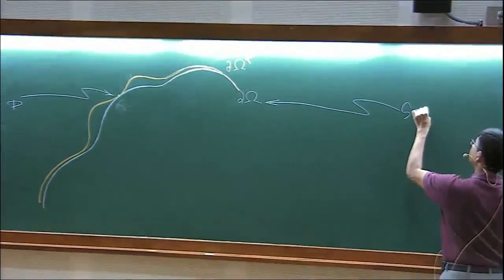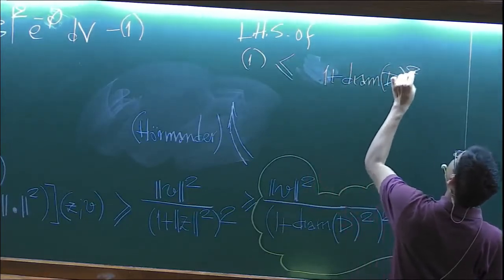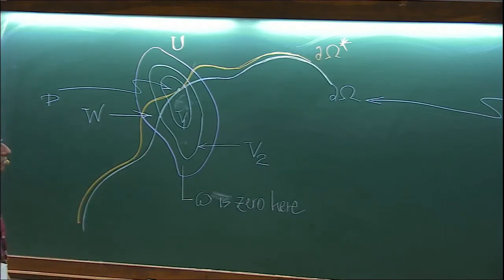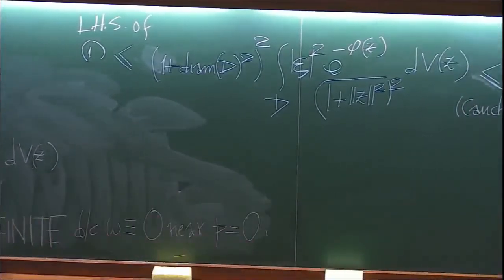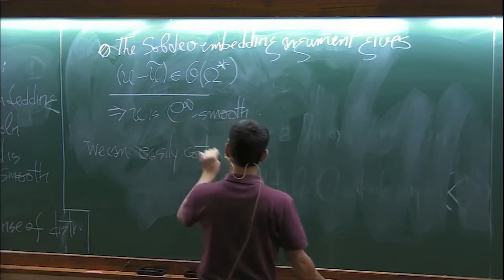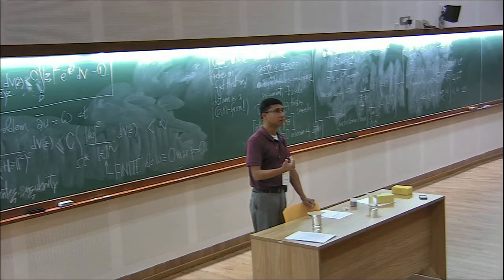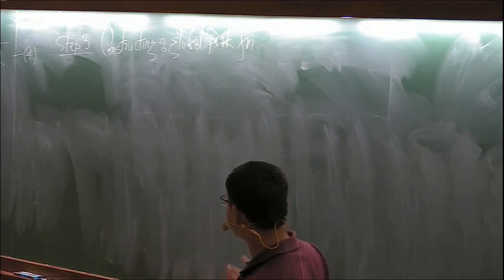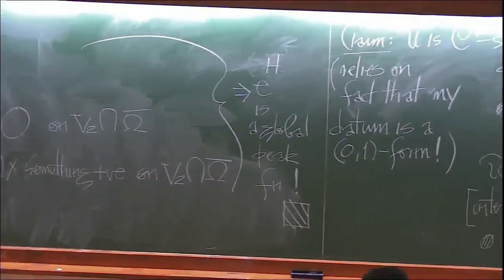From local to global holomorphic peak functions (Lecture 2) by Gautam Bharali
PROGRAM

DATE: 15 July 2019 to 02 August 2019

0:00:00 Continue with proof
0:10:41 Define
0:13:55 Notation
0:15:21 Apply 1/08 proposition to
0:22:42 Solution
0:29:11 Claim
0:34:09 The Sobolev embedding argument gives
0:37:50 Two Quick Statements
0:48:04 Abstract
0:49:11 By construction
0:52:27 Step 3 : constructing a global peak function
1:01:49 Condition